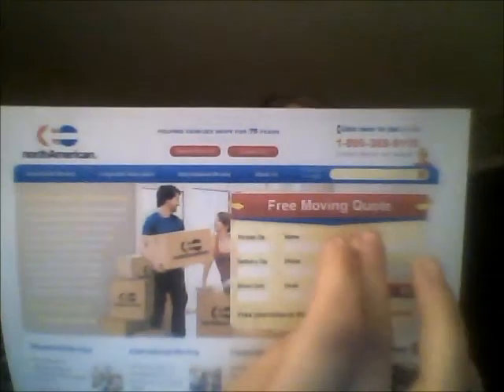3 Steps to Getting Anyone's Attention in Business - Mompreneurship tips from CrunchyBusiness.com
Wish you had better skills in person or over the phone? Maybe you just want some simple tips for improving your website? This video will show you how in 3 easy steps! Don't be shy, moms - go out there and get the attention that you deserve!